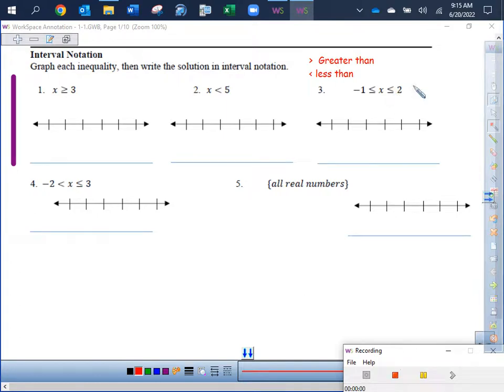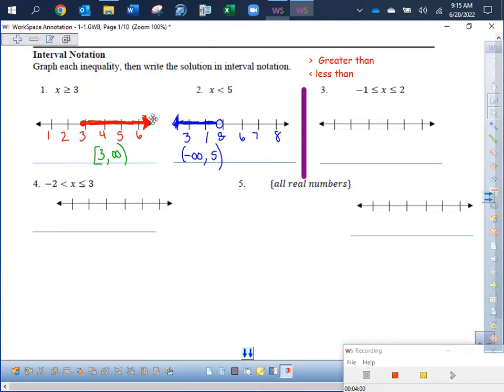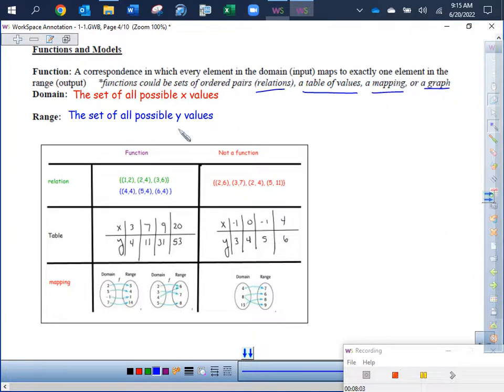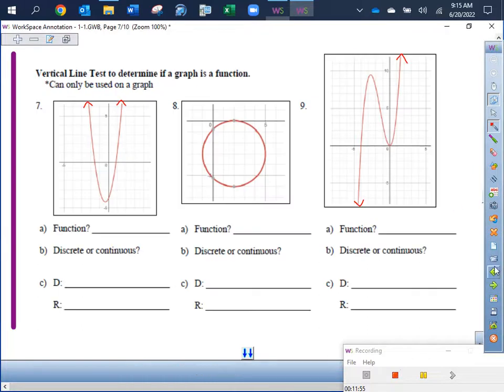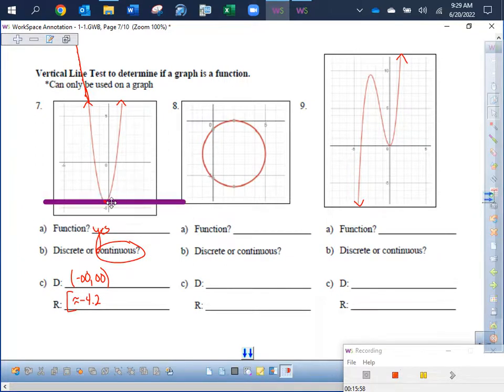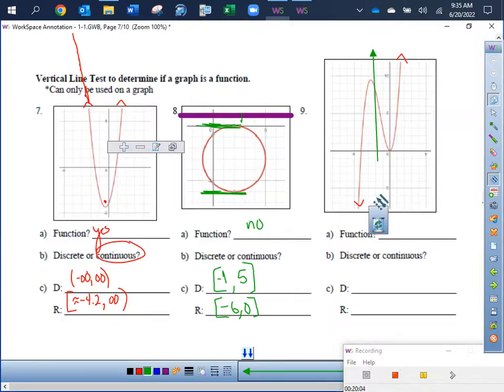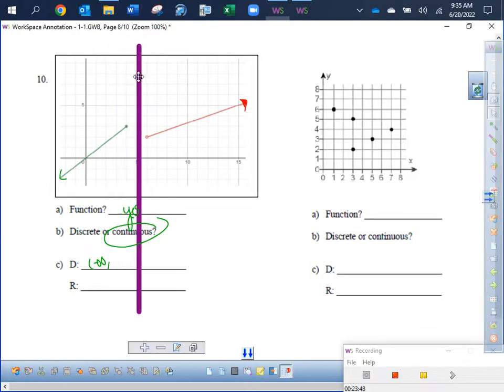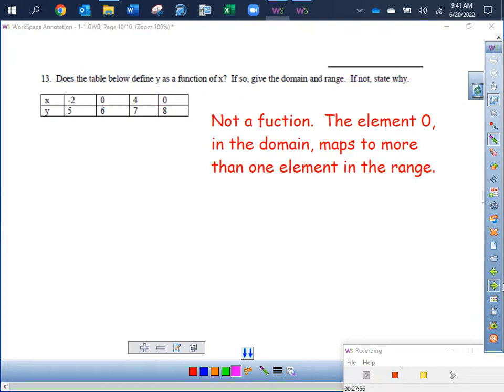CAP 1-1 interval notation and functions